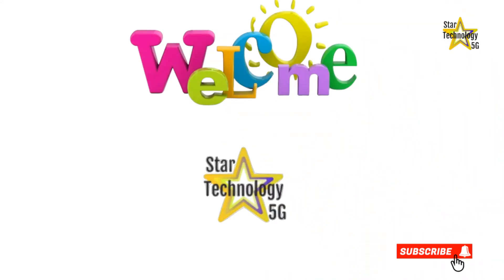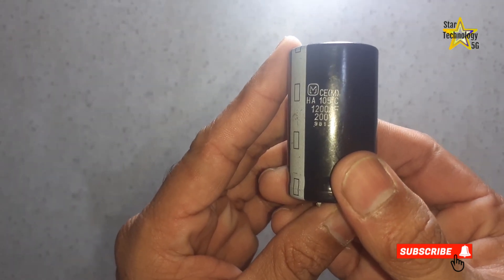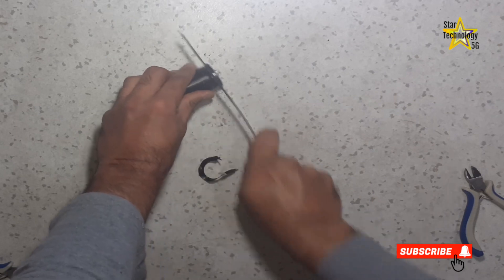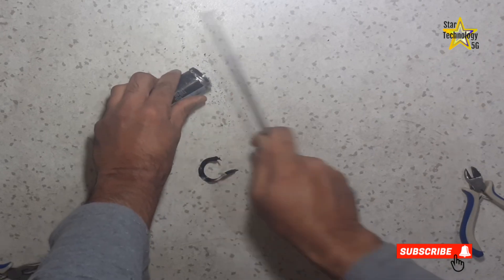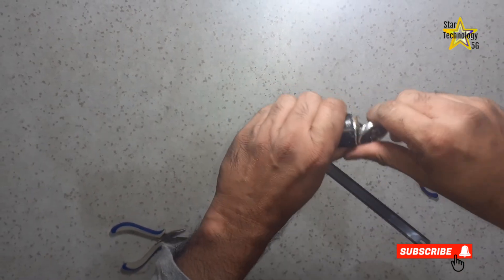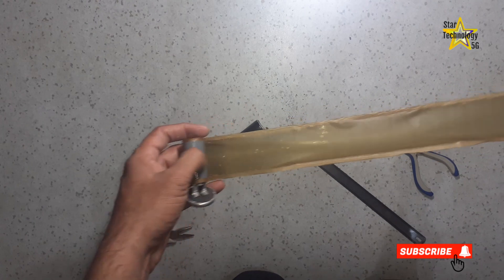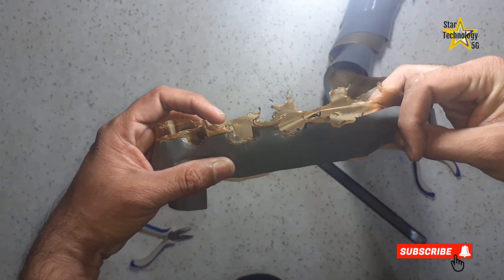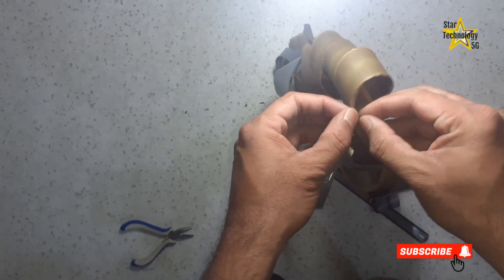What happens if a capacitor is damaged? Cut out faulty capacitor.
A capacitor is a small (most of the time) electrical/electronics component on most circuit boards that can perform various functions. When a capacitor is placed in a circuit with an active current, electrons from the negative side build up on the closest plate. The negative flows to the positive—that is why the negative is the active lead, although many capacitors are not polarized. Once the plate can no longer hold them, they are forced past the dielectric and onto the other plate, thus displacing the electrons back into the circuit. This is called the discharge. Electrical components are very sensitive to voltage swings, and as such a power spike can kill those expensive parts. Capacitors condition DC voltage to other components and thus provide a steady power supply. AC current is rectified by diodes, so instead of AC, there are pulses of DC from zero volts to peak. When a capacitor from the power line is connected to ground and the DC will not pass, but as the pulse fills up the cap, it reduces the current flow and the effective voltage. While the feed voltage goes down to zero, the capacitor begins to leak out its contents, this will smooth the output voltage and current. Therefore a capacitor is placed inline to a component, allowing for absorption of spikes and supplementing valleys, this, in turn, keeps a constant power supply to the component.